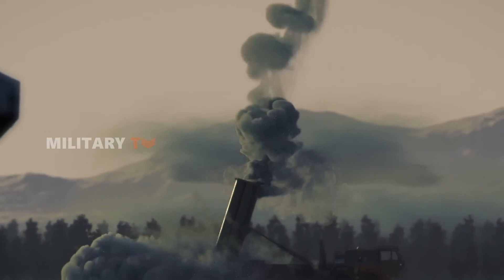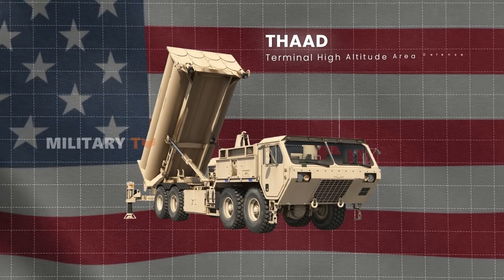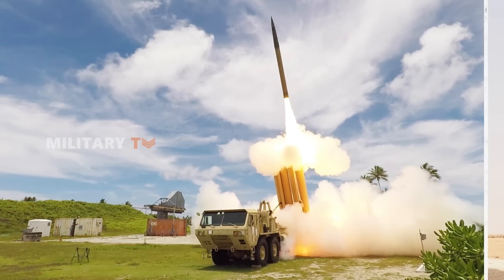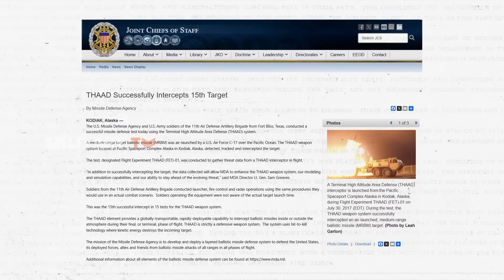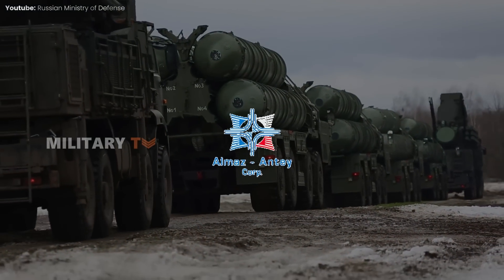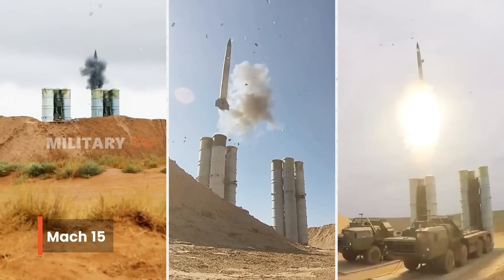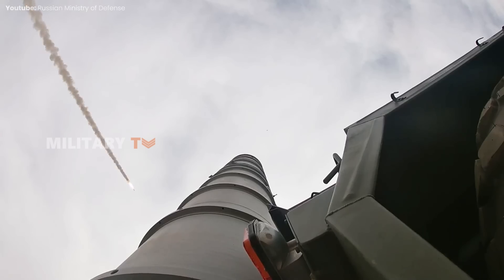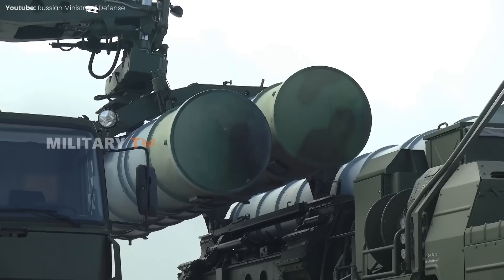THAAD and S-400 Explained: Which System Protects Better?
THAAD and S-400 Explained: Which System Protects Better? - In this video, we explain two of the most advanced missile defense systems in the world: the U.S. THAAD and Russia’s S-400. Both are designed to protect against missile threats, but which one comes out on top? We’ll break down key factors like speed, power, range, and radar capabilities to see how these systems stack up. Watch to find out which missile defense system is truly the most formidable!